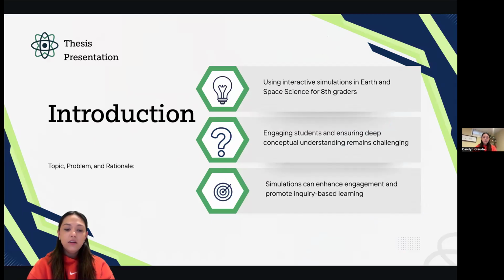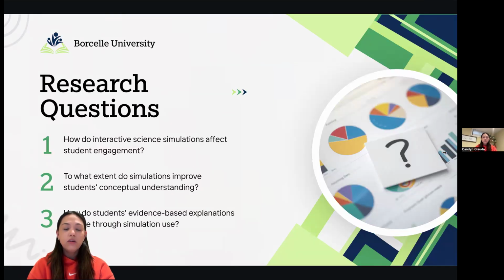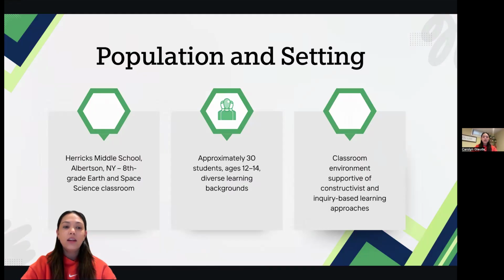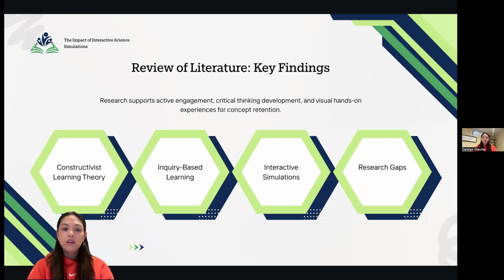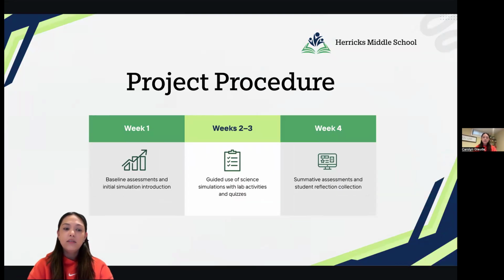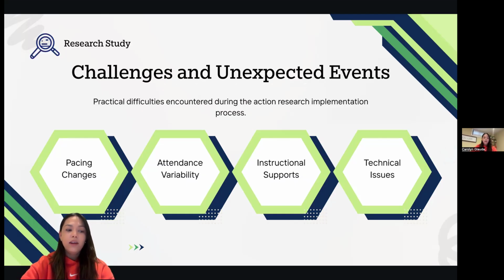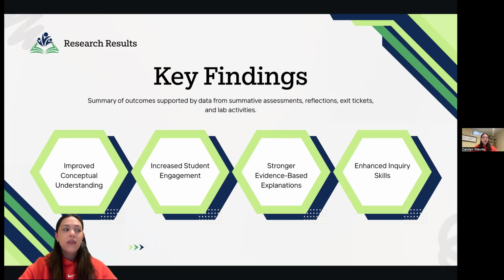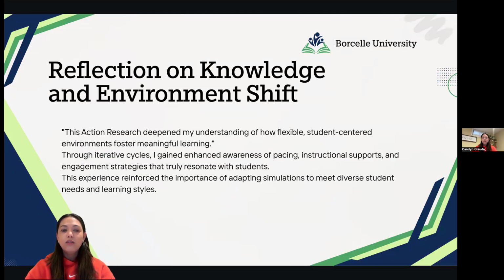The Impact of Interactive Science Simulations on Student Engagement and Conceptual Understanding in